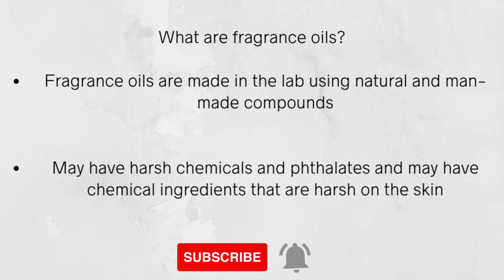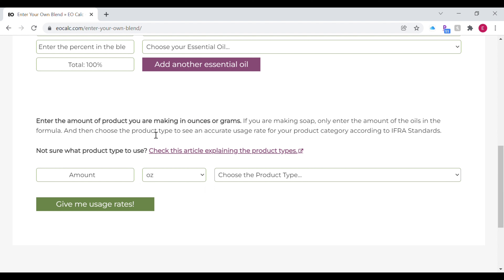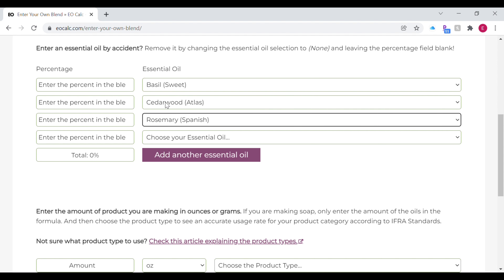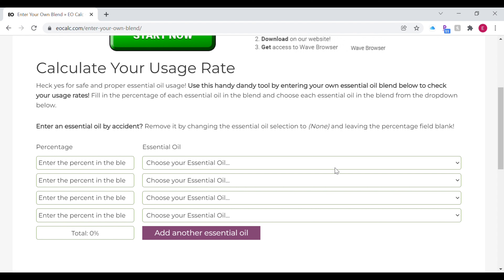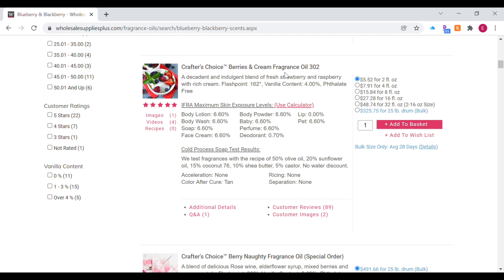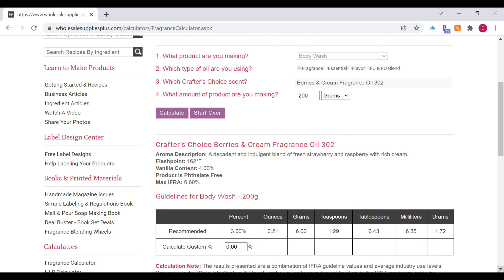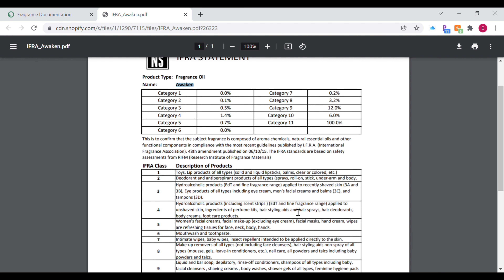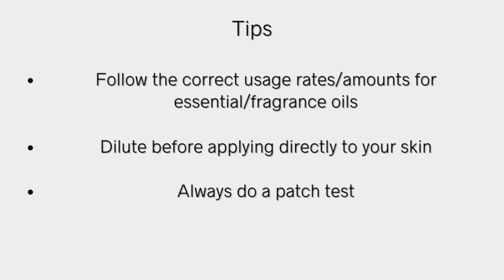HOW TO CORRECTLY USE ESSENTIAL/FRAGRANCE OILS IN YOUR SKINCARE PRODUCTS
Welcome back I wanted to share how to correctly use essential/fragrance oils in your skincare formulations. Thanks for your love and support.